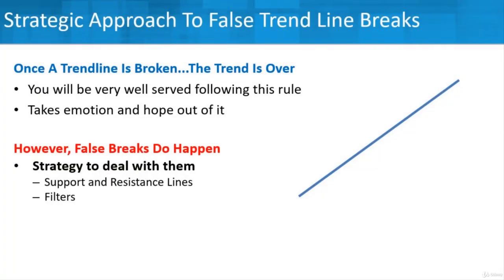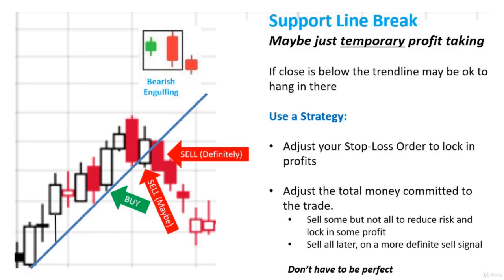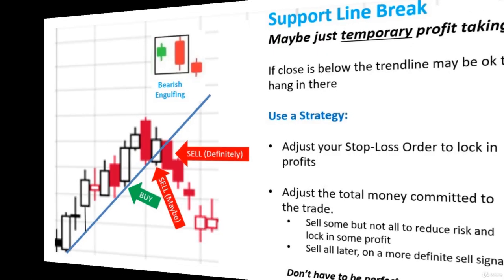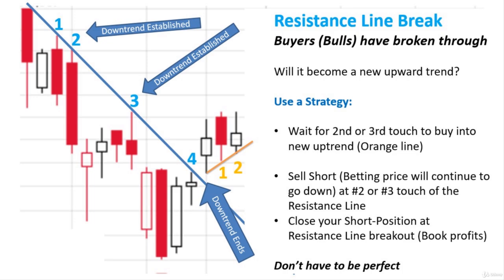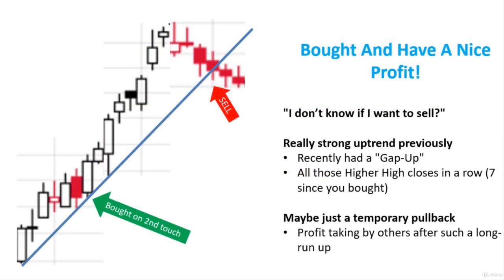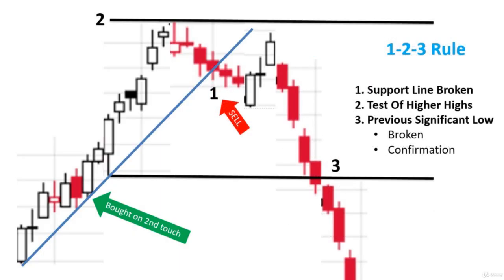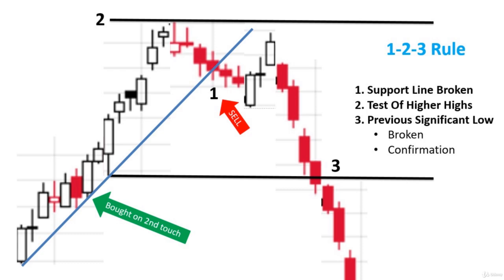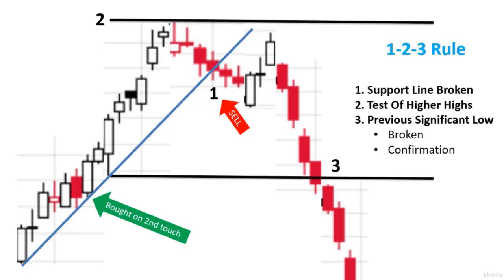41 Strategic Approach To False Trend Line Breaks​